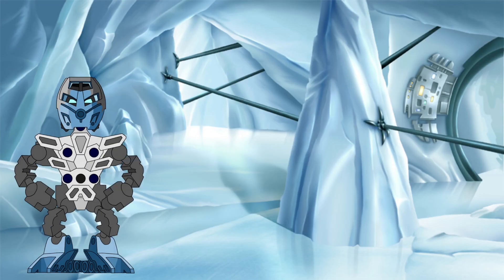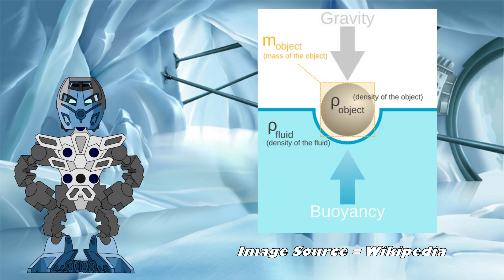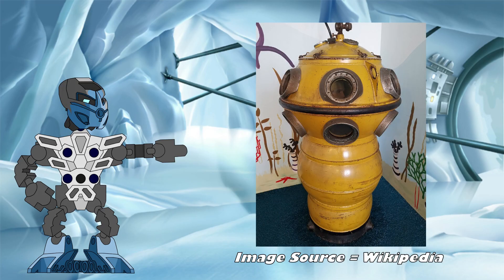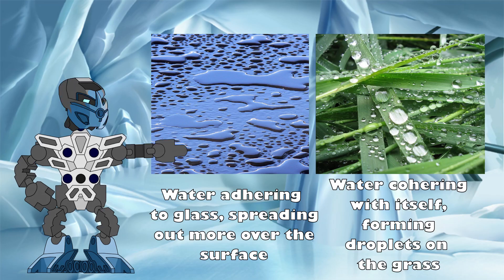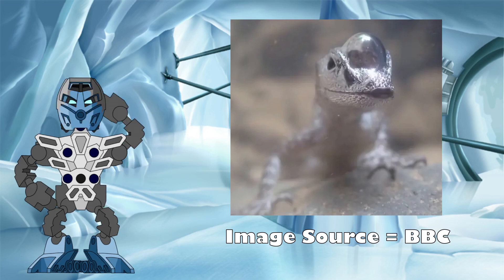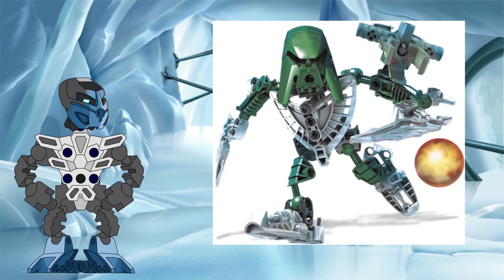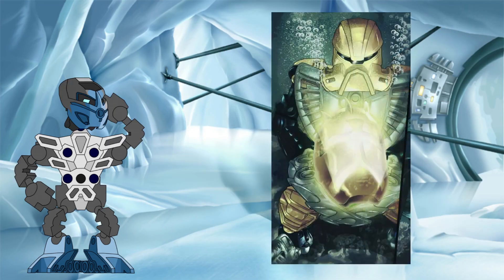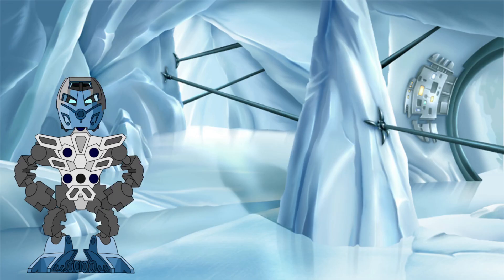The Real-Life SCUBA lizards that Explain Mahri Nui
Mahri Nui: an underwater city filled with mystery, danger, and ... surprisingly accurate science??

In this video, the knowledge Tower dives deep into the workings of the personalized air bubbles of the Matoran of Mahri Nui, alongside the real life lizards that show them to be more that just fantasy.

Get your new BIONICLE Science investigations here, only at the Knowledge Tower. What part of BIONICLE lore do you want to see investigated next? Give your suggestions in the comments below!